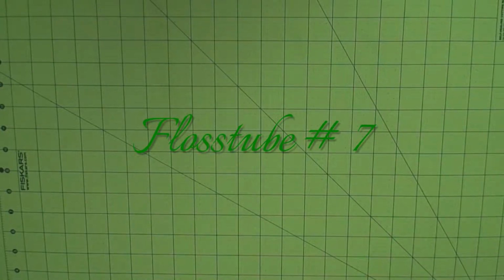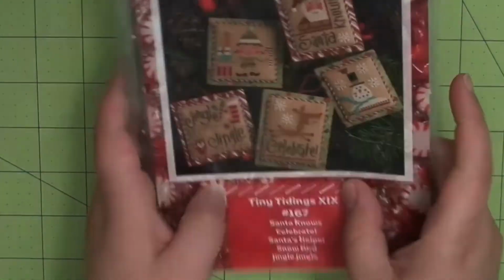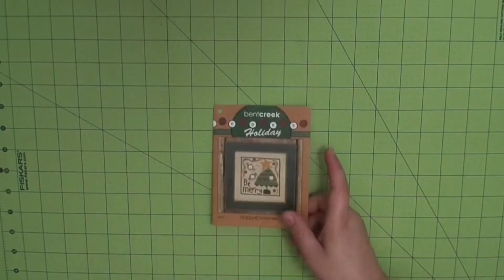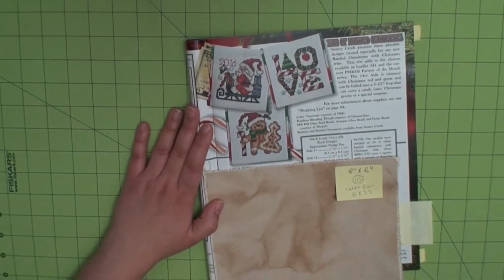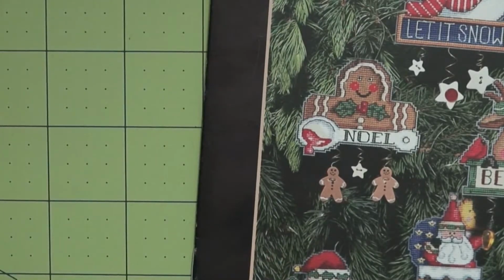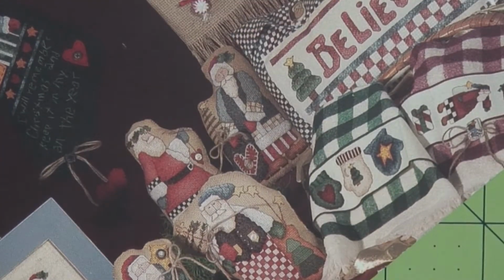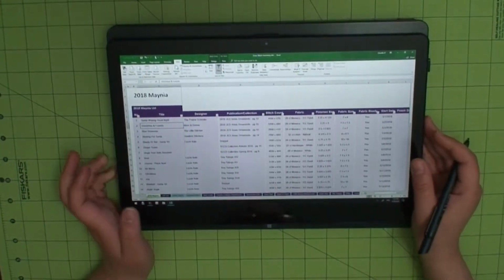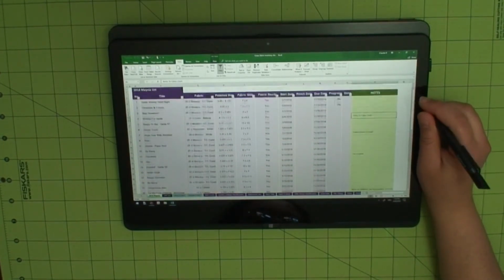Flosstube #7 - Stitch Maynia Plans